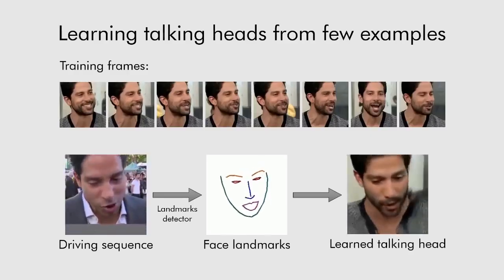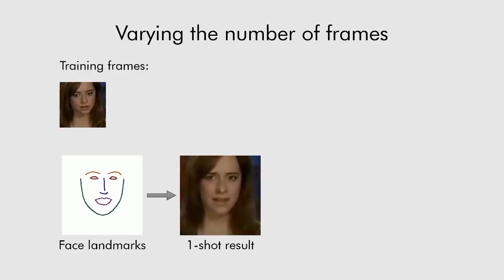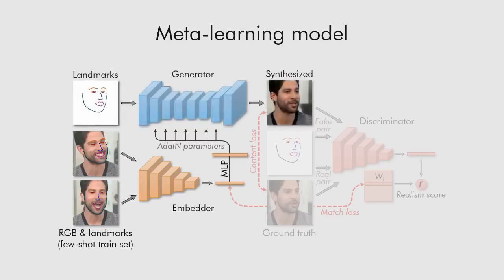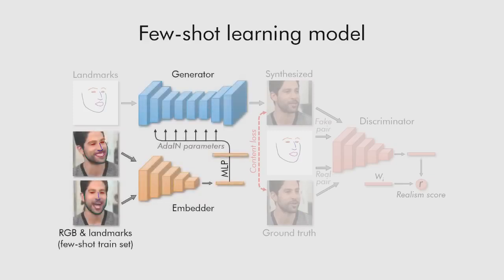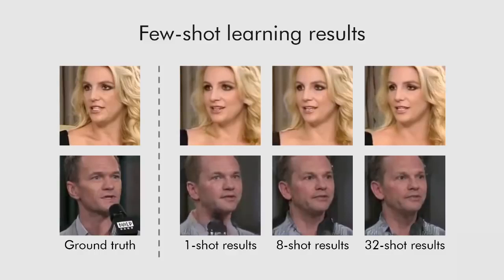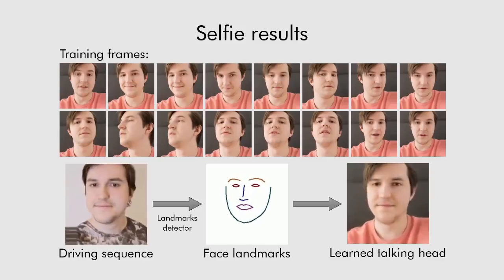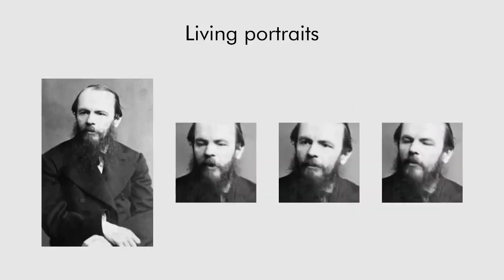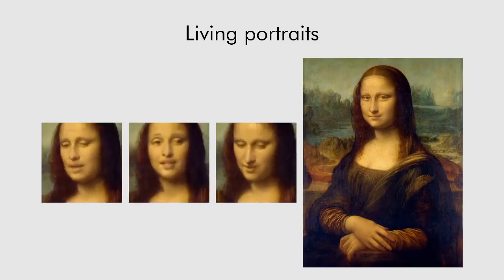Samsung'tan Resim ve Tabloları Konuşturan Yapay Zeka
Samsung Yapay Zeka Merkezi tarafından yayımlanan bir makalede yer alan model, kaynaktaki yüzün işaret noktalarını hedef yüze aktarmanın yeni bir yolunu kullanıyor. Sonuç olarak hedef yüz, kaynak yüze dönüşürken istenilen hareketi de yapıyor.

Bu yöntem aslında çok da yeni bir yöntem değil ve yapay zeka dünyasında yapay imaj kullanımı hem üzerinde çalışılan hem de sıkça tartışılan bir konu. Bir kişinin hareketlerini, bir videoda başka birinin hareketleri haline getirmek mümkün. Bu modellerin büyük kısmı için yüksek miktarda veri gerekiyor.

Samsung araştırmacıları ise sadece tek bir kareyi kullanarak bu işlemi gerçekleştirebilen bir sistemi ortaya çıkardı. Sistem elbette ne kadar çok görüntü toplarsa o kadar başarılı oluyor. Yine de tek bir kare fotoğraf bile sistemin çalışması için yeterli. Bu da tabloların da hayata gelebilmesini sağlıyor.

Sistem, GAN adı verilen sistemi kullanıyor. Bu sistemde iki model birbirine karşı mücadele ediyor. Modellerden biri sahte görüntüyü üretmeye çalışırken diğeri de sahte modeli tespit etmeye çalışıyor. Sonuçlar, uygulamanın yaratıcılarının ne kadar gerçekçilik seviyesine ulaşmak istediğine göre değişiyor.

Yapay zekanın yapabildiği şey oldukça inanılmaz. Yapay zeka şu anda üst beden ve yüz için kullanılabiliyor. Yani Mona Lisa'ya Ankara'nın Bağları söyletmek mümkün ancak misket oynayamıyor, en azından henüz. Sistemin nasıl çalıştığını ise videoda izleyebilirsiniz.

Umarız ileride bu sistem kötü amaçlar için kullanılmaz. Sistem örneğin geçiken veya tehlikeli film sahnelerinde oyunculara istenen sahneleri oynatmak için kullanılabilir. Ancak bunlar dışında siyasetçiler için vs. kullanılma ihtimalinin akla gelmesi bile korkunç.